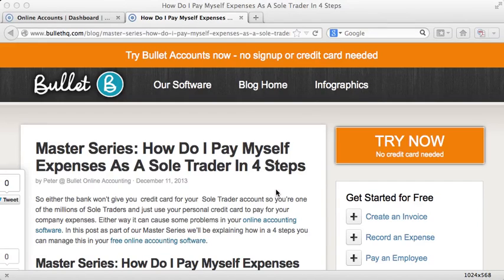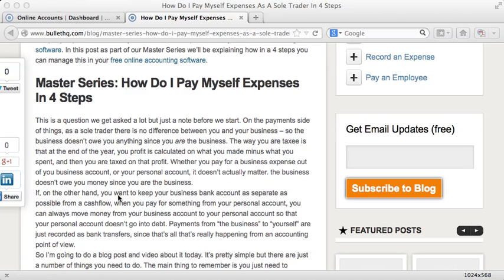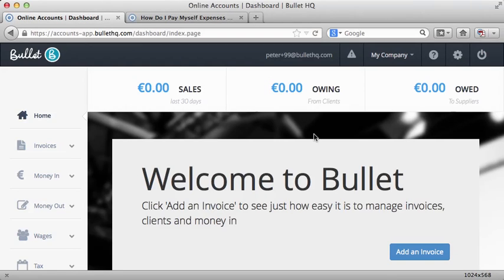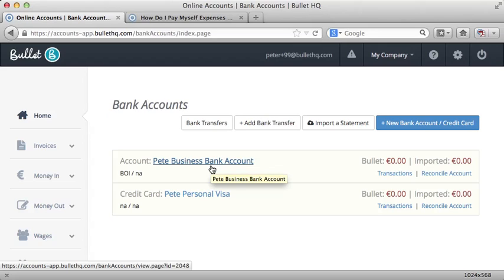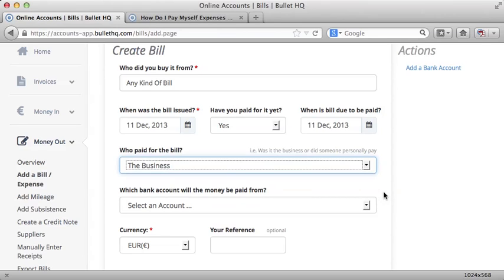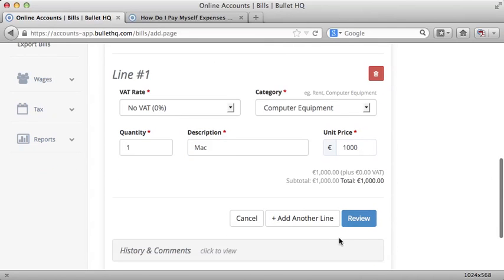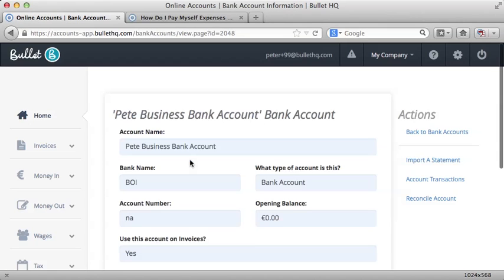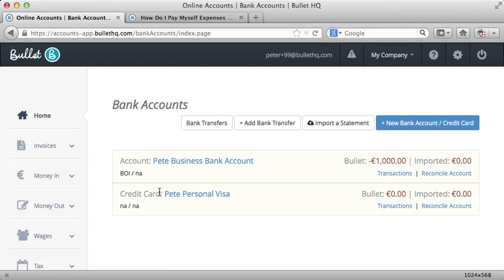Master Series: How Do I Pay Myself Expenses As A Sole Trader In 4 Steps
So either the bank won't give you  credit card for your  Sole Trader account so you're one of the millions of Sole Traders and just use your personal credit card to pay for your company expenses. Either way it can cause some problems in your online accounting software. In this post as part of our Master Series we'll be explaining how in a 4 steps you can manage this in your free online accounting software.

Master Series: How Do I Pay Myself Expenses In 4 Steps

This is a question we get asked a lot but just a note before we start. On the payments side of things, as a sole trader there is no difference between you and your business - so the business doesn't owe you anything since you are the business. The way you are taxee is that at the end of the year, you profit is calculated on what you made minus what you spent, and then you are taxed on that profit. Whether you pay for a business expense out of you business account, or your personal account, it doesn't actually matter. the business doesn't owe you money since you are the business.

If, on the other hand, you want to keep your business bank account as separate as possible from a cashflow, when you pay for something from your personal account, you can always move money from your business account to your personal account so that your personal account doesn't go into debt. Payments from "the business" to "yourself" are just recorded as bank transfers, since that's all that's really happening from an accounting point of view.

So I'm going to do a blog post and video about it today. It's pretty simple but there are just a number of things you need to do. The main thing to remember is you just need to Transfer the money from one account say 'Pete Personal Visa' to another 'Pete Business Account', these don't need to be actual physical accounts it's just a way to manage them in the accounting world.

This Is What You Do

We'll use the example of me. I've a company bank account that's separate to my personal bank account but I don't have a company Visa so I've used my Visa to pay for 5 invoices that came to €1,000. I've withdrawn the €1,000 from my company bank account and now I need to do the transfer from an accounting point of view. So when you look at your books you'll see that the €1,000 was transferred from company account to personal account.
Setup personal bank account called 'Pete Business Bank Account' and one called 'Pete Personal Visa', in the bank accounts section. 'Pete Personal Visa' isn't a real account is just a way to manage it in accounts.

You pay over the month 5 bills and you mark them as paid, selecting 'Pete Personal Visa' as the account where they were paid from, Bullet starts tracking.
At the end of the month, add up all the bills paid out of 'Pete Personal Visa' say €1,000, if you click on the account you'll see them all.
You then do a bank transfer from 'Pete Business Bank Account' into 'Pete Personal Visa', so now they balance.

Thats it, so you're just doing a bank transfer from your business account to your personal account in your Bullet Free Online Accounting and Payroll Software.